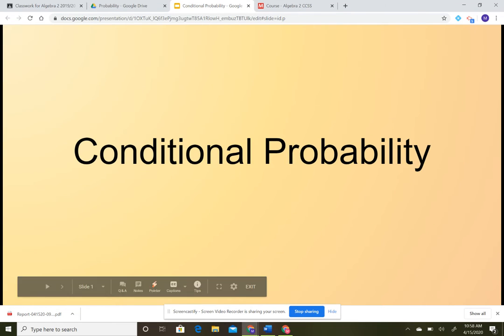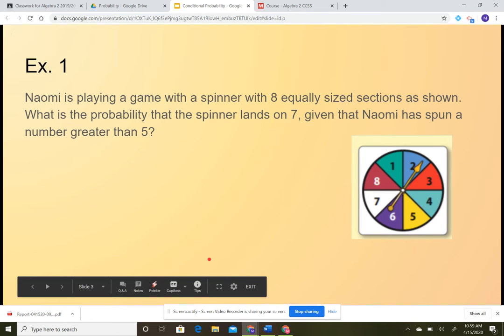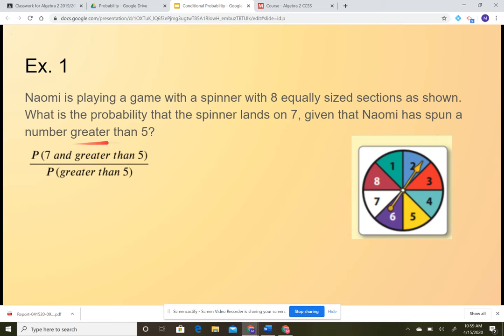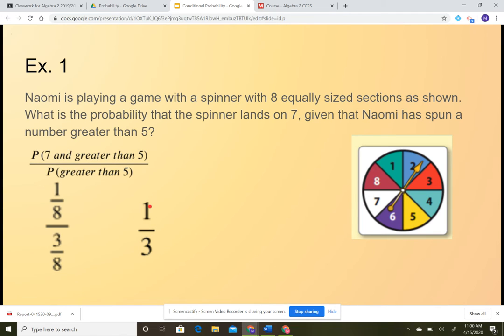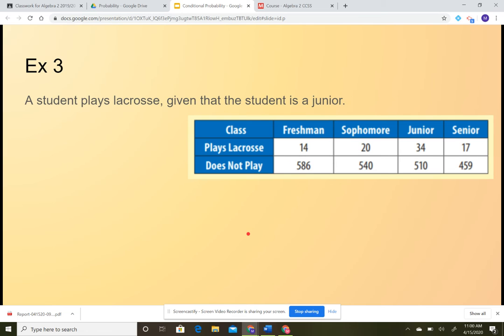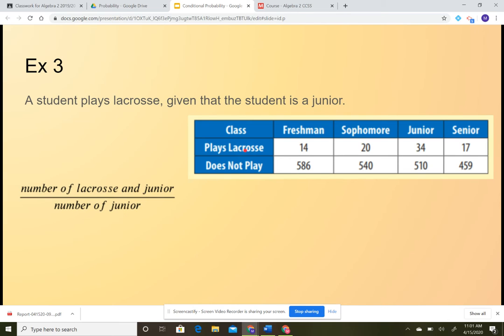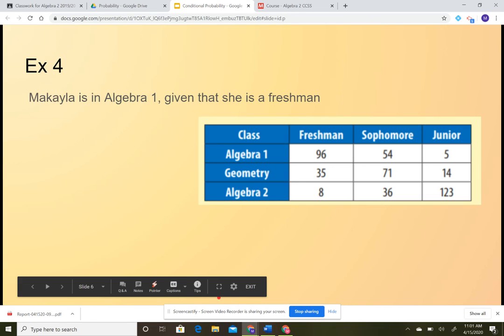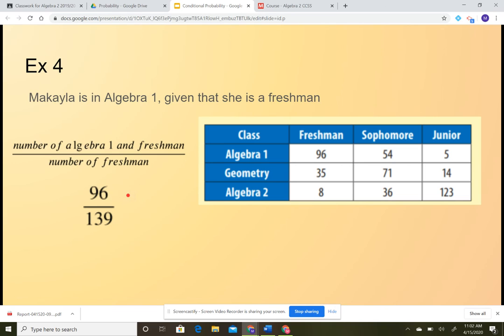Conditional Probability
Learn Conditional Probability